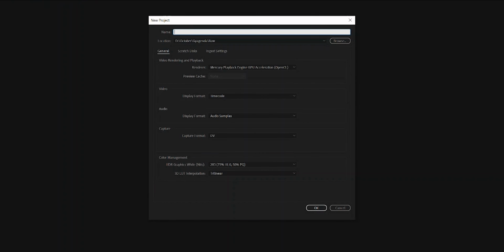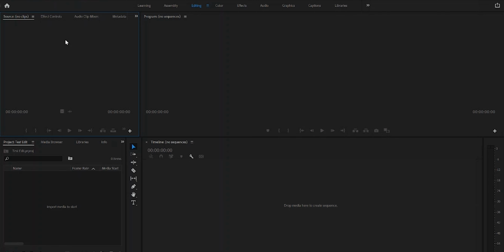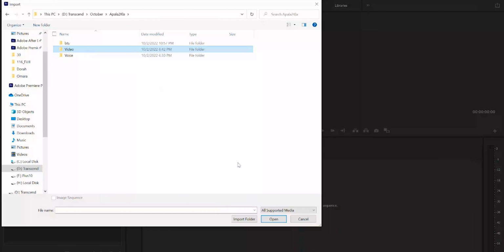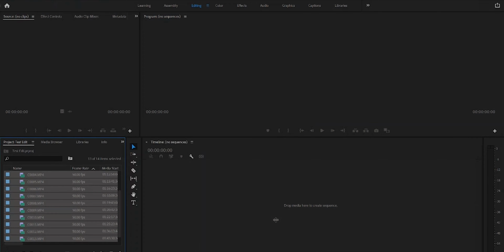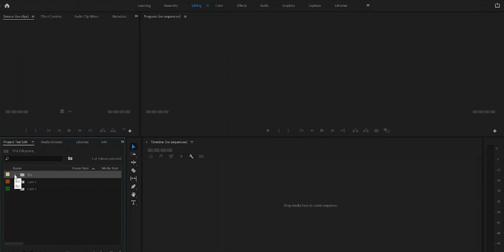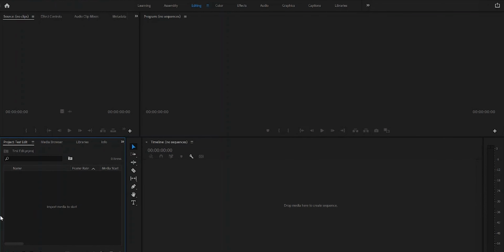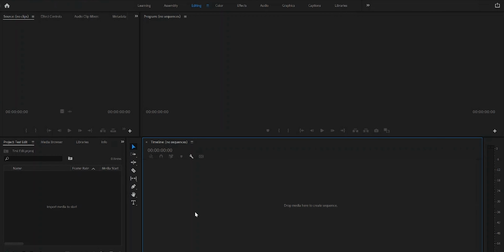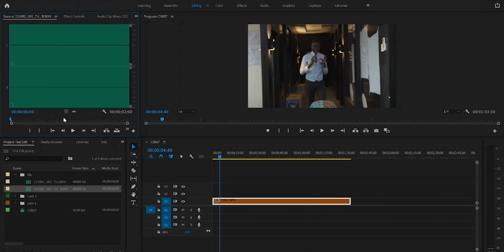Learn Everything about Premier Pro Part 2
This video is going to be taking through how to start with premier pro and this is part 2 of the many videos am working on that will teach you this software from beginner to pro just follow along and keep practicing day by day .

Equipment Used

Lights Used